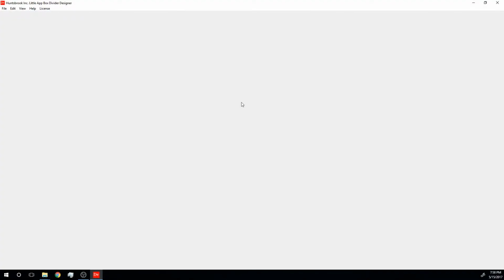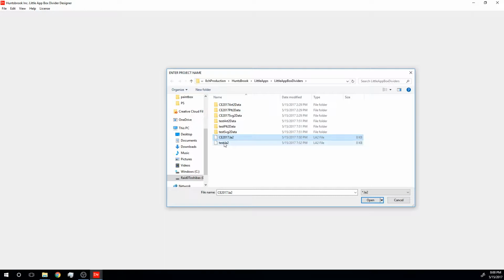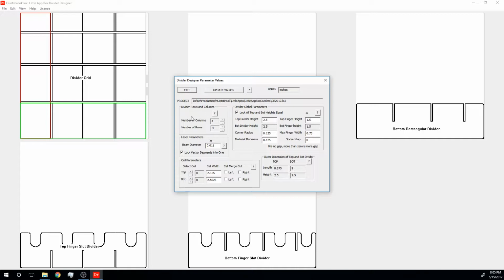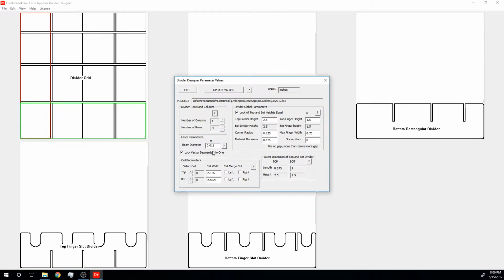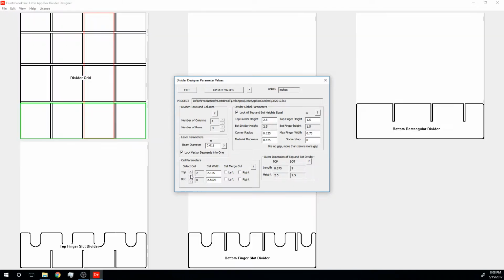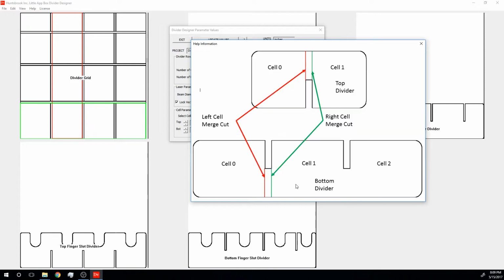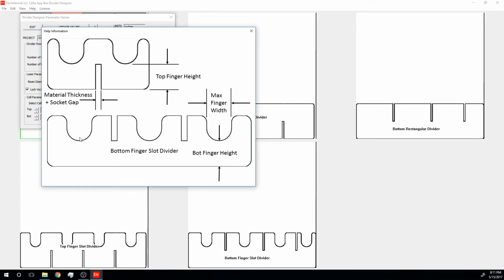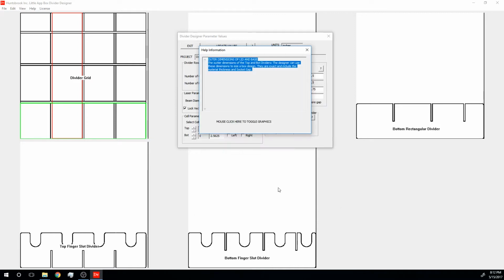Little Apps: Divider Designer (Tutorial) by Huntsbrook, Inc.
Divider Designer makes box divider design easy and fast. The the little application is a single exe file that is copied rather than installed. It has an intuitive interface with simple and well defined control parameters. The output produces vector files that are meant to be used for laser cutting. The formats are PLT and SVG.

Video produced by Timothy Hassebrook.